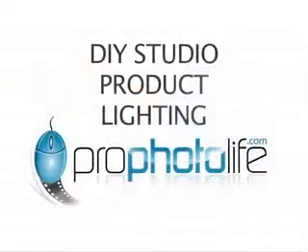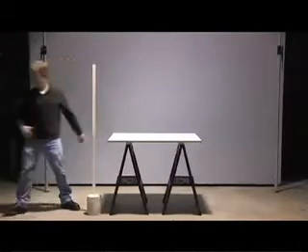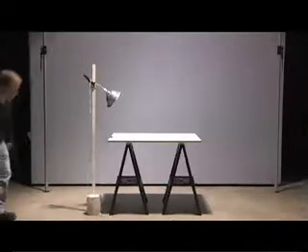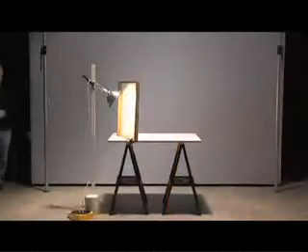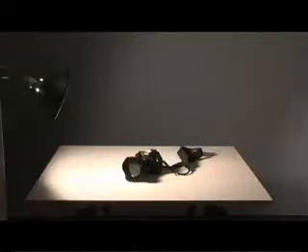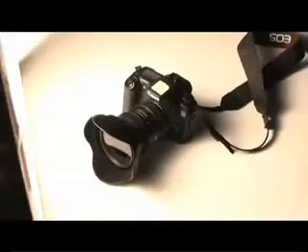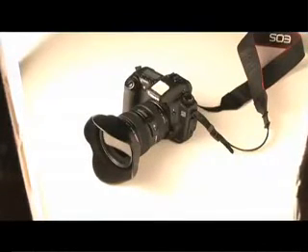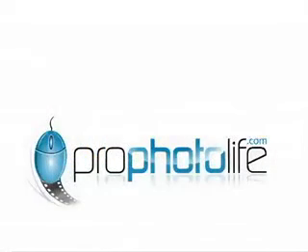Episode 02 , DIY Photo Studio Product Lighting